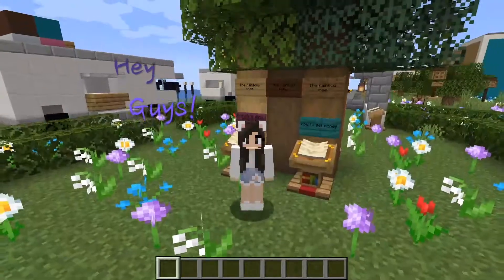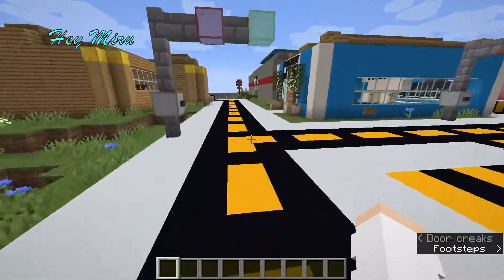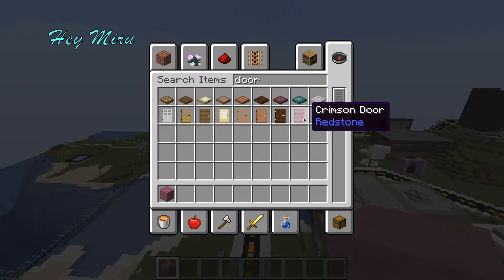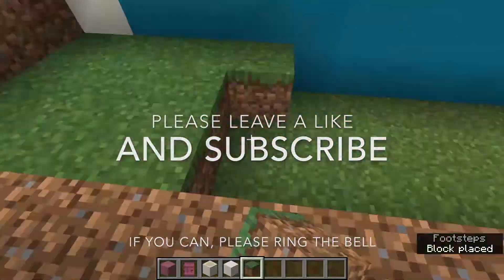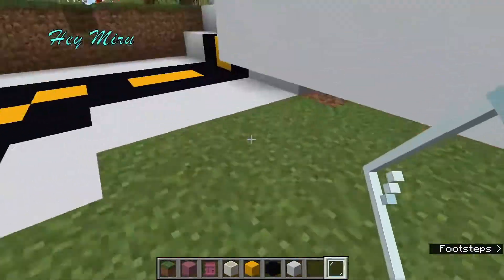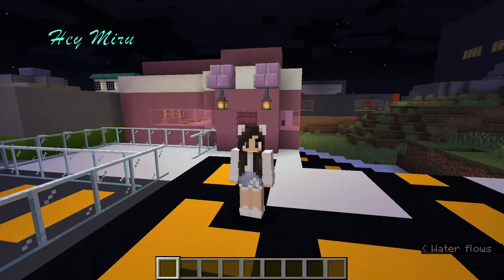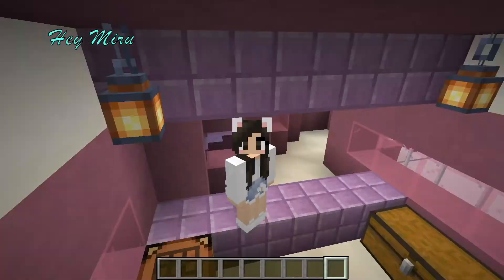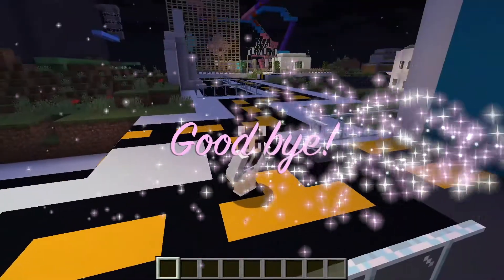I built a AWESOME Shop witch is called HEALTHY SHOP!!